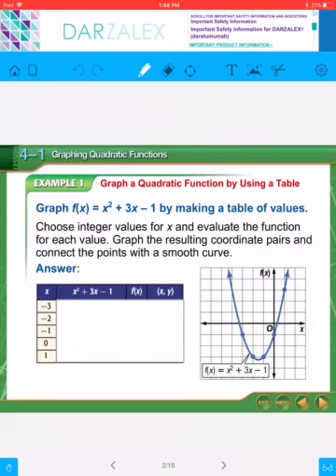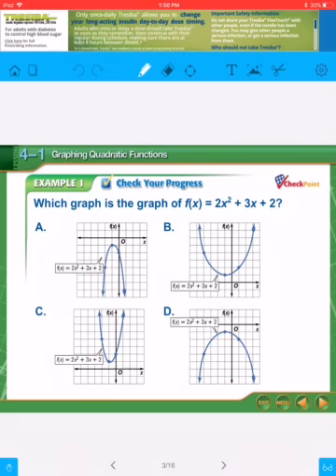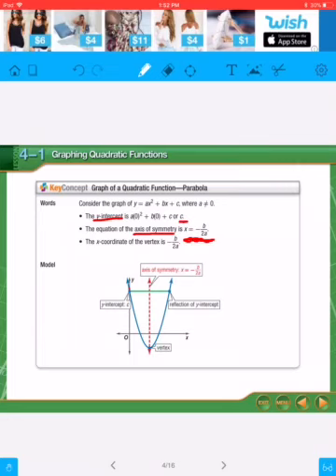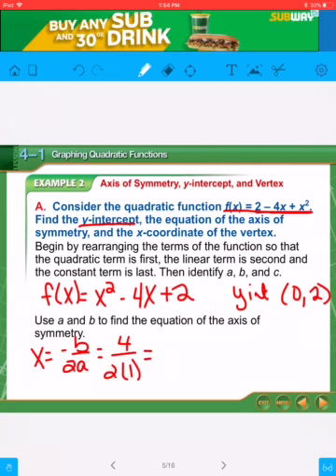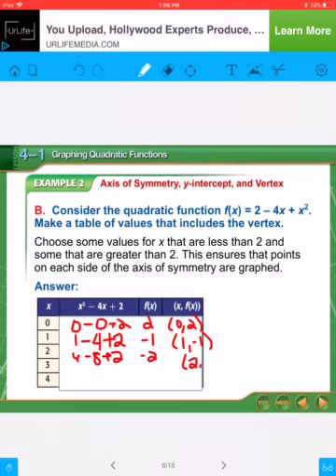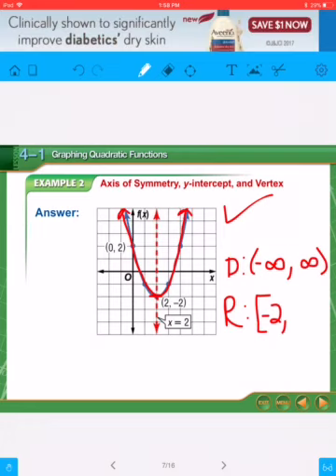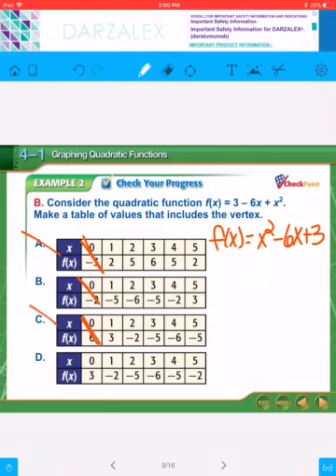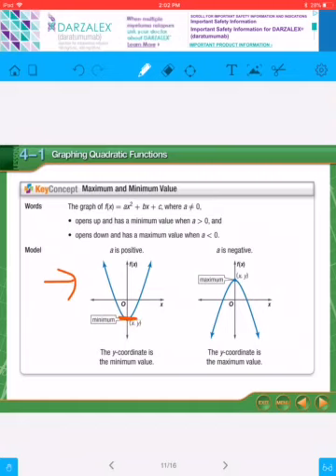Graphing Quadratics Video Notes Part 1